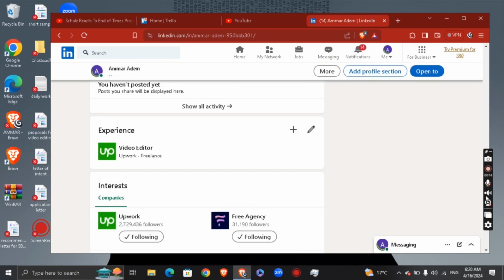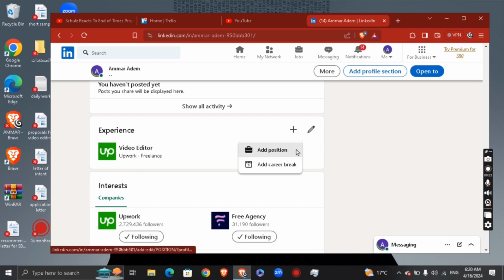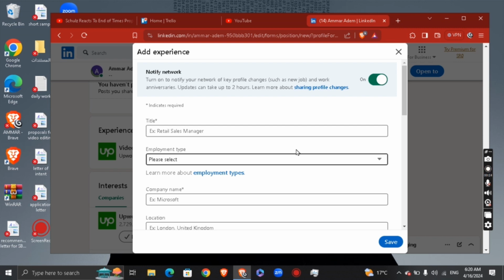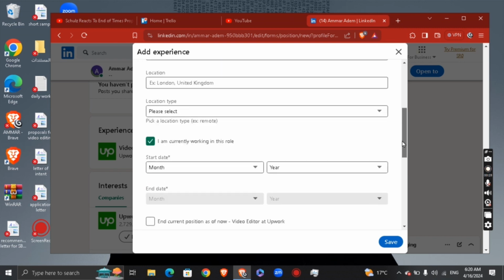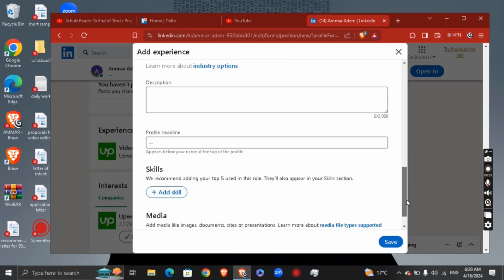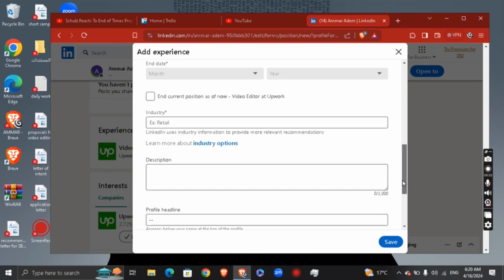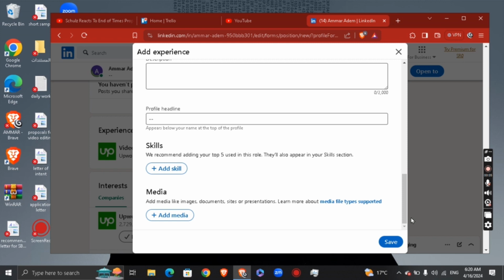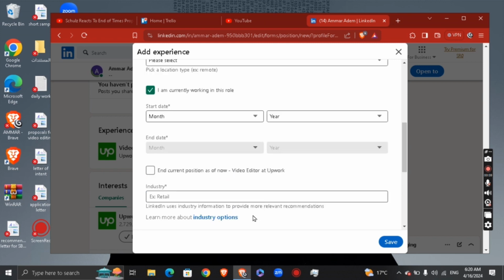How to Add Promotions in Linkedin (2024 Update) - Multiple Roles per Company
Ready to showcase your professional growth on LinkedIn? In this tutorial, we'll walk you through the updated process for adding promotions, including multiple roles within the same company, on your LinkedIn profile with the latest updates in 2024.

Learn how to effectively demonstrate your career advancement by adding promotions and multiple roles to your profile. We'll cover step-by-step instructions on how to accurately reflect your progression within a company, including updating your job title, responsibilities, and achievements for each role.

Discover the importance of highlighting promotions on your LinkedIn profile, from showcasing your leadership skills to illustrating your ability to take on new challenges and responsibilities. Whether you've climbed the corporate ladder or taken on additional roles within the same organization, properly documenting your promotions can significantly enhance your professional brand.

Join us as we explore the updated features for adding promotions and multiple roles on LinkedIn and unlock the potential to elevate your career story in 2024.